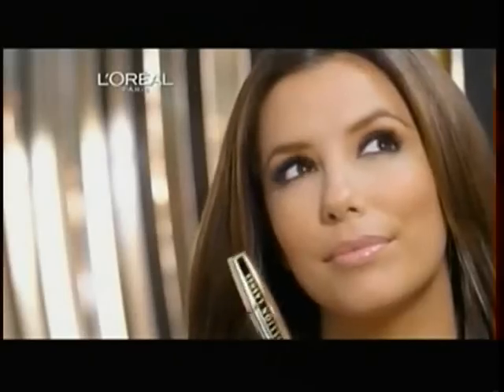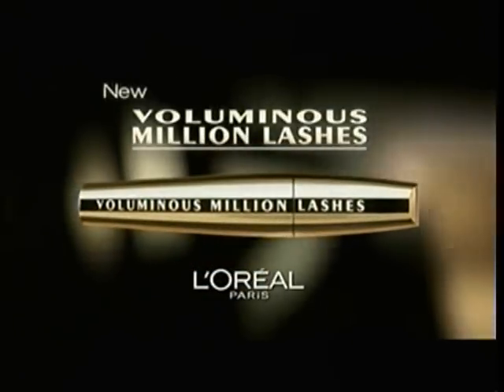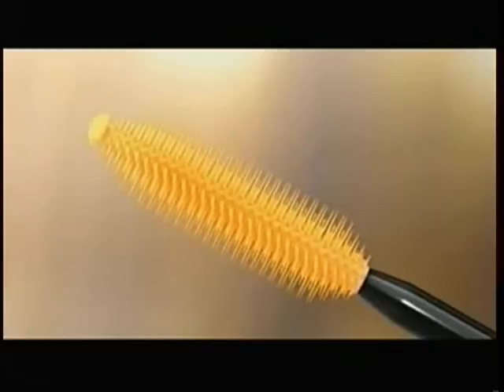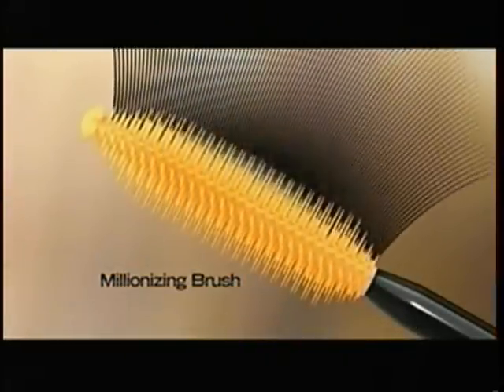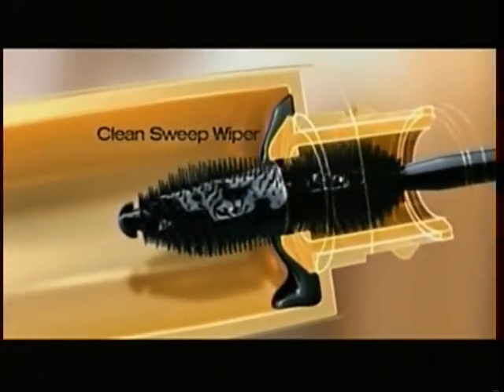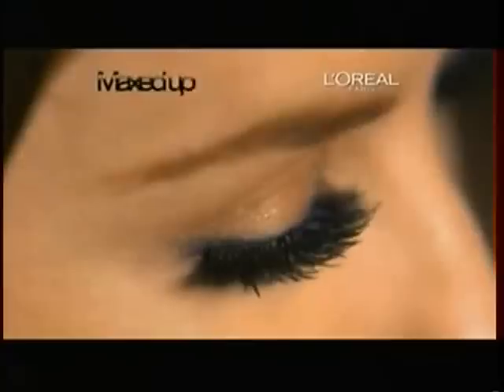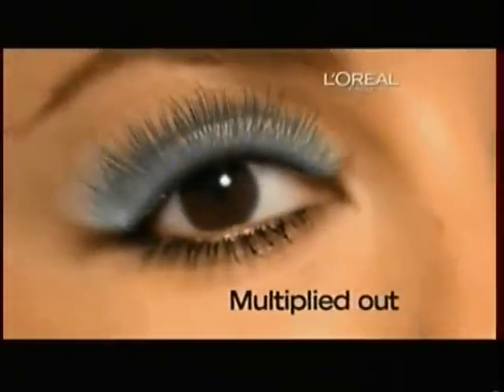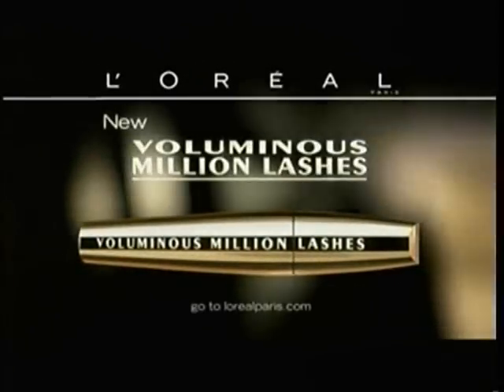L'Oreal Voluminous Million Lashes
Eva's commercial for L'Oreal Voluminous Million Lashes